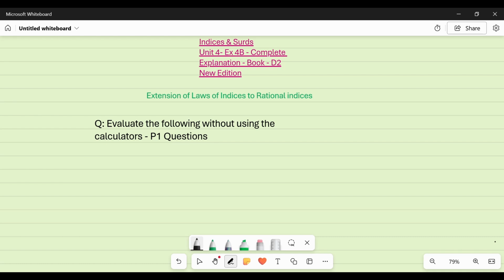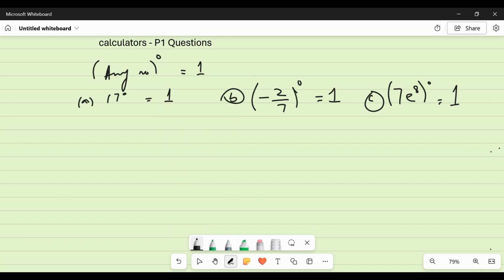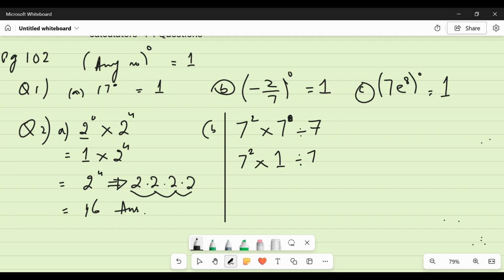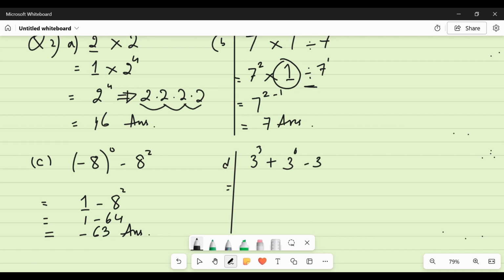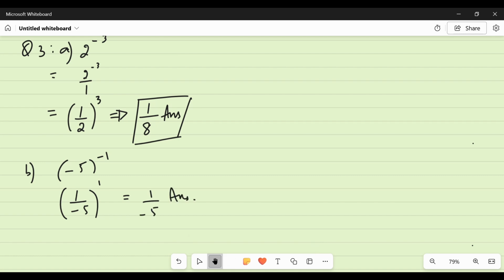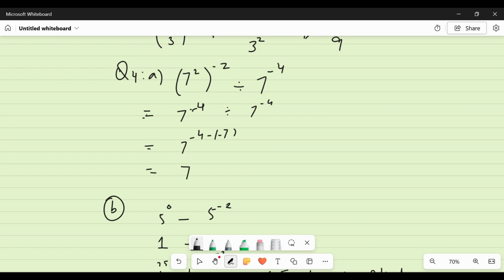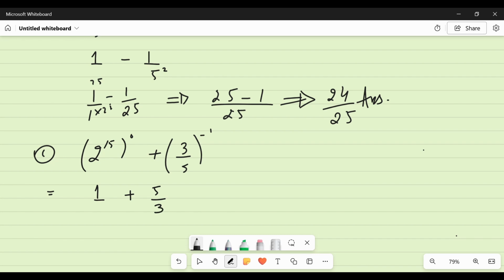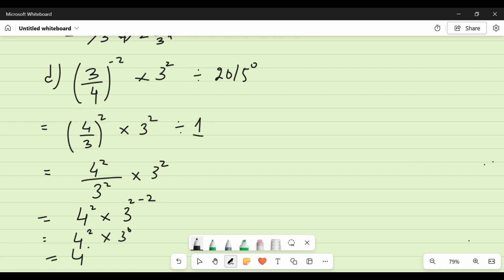Fractional Exponents, properties of Algebra - Grade 8 & 9 O - Level Math IGCSE Paper 1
🎯 Description (Academic/Professional Style)

In this video, we’ll go through Course D3 Exercise 4B step by step to understand Rational Indices clearly and confidently. You’ll learn how to simplify, evaluate, and apply the laws of indices when dealing with fractional and negative powers.

📘 Topics Covered:

What are Rational Indices?

Simplifying expressions with rational indices

Solved examples from Course D3 Exercise 4B

🧮 Perfect for students preparing for O Level / IGCSE / Secondary Math exams.

✅ Watch till the end to strengthen your understanding and boost your confidence in this important algebra topic!

Negative Indices

Surds and Rationalization